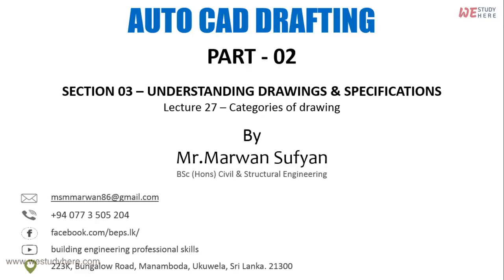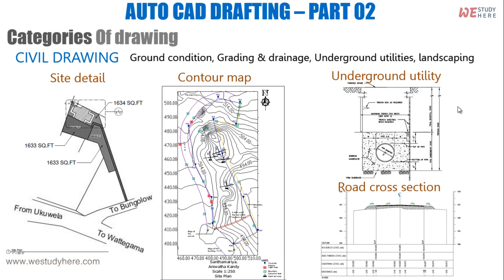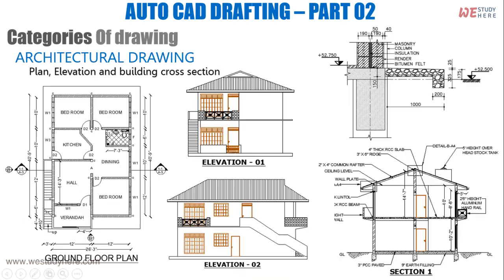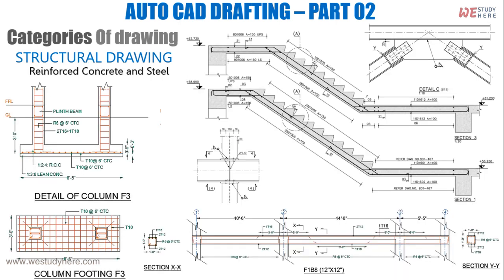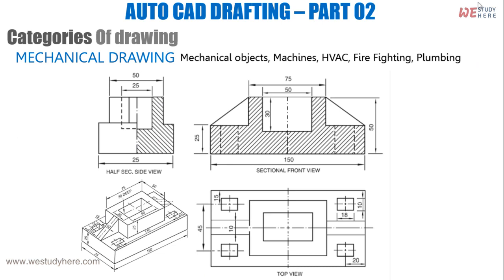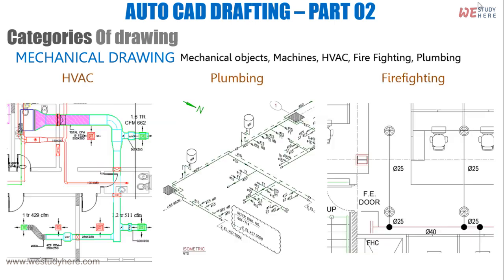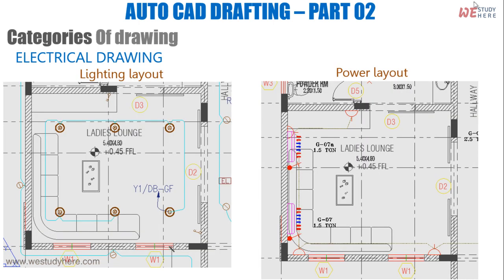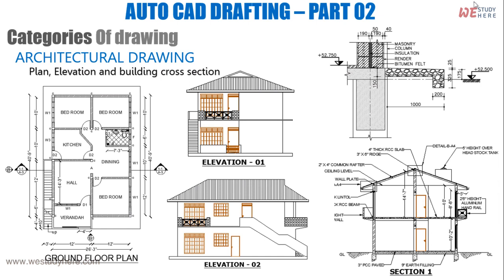3 3 Categories of drawing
COURSE DESCRIPTION

Validity Period      : 6 months
Watch time            : 50 times
Number of Views  : 25

This course will develops the skills of the students on reading and understanding Architectural drawing and documentation. You are recommended  to go through the curriculum of the course and all the free video lecture provided for you to understand the quality of the course.

LEARNING OUTCOMES
Part 1 - The students will gain all the prerequisite knowledge and become an expert in the use of Auto-CAD Tools and technique
Part 2 - The students will learn about drawing documentation
Part 3 - The students become an expert professional in preparing standard Auto-CAD drawings and documentation.
TARGET GROUP

This course is suitable for beginners and also for those who are already in the field, and guide you from a very basic level to an advanced level. The intensive step by step training will give you a good understanding on reading architectural drawing and documentation.

Beginner
Auto-CAD Draftsman (Hope to become an expert)
Civil Engineers
Architects
Quantity Surveyors
Any one who is interested in Auto-CAD Drafting
CERTIFICATION

This course includes certification.  here, the students will be evaluated via quiz.

Thank you for enrolling, I will see you in the course